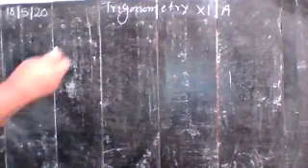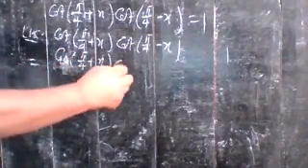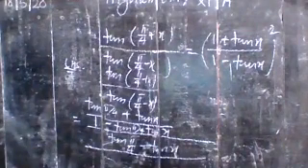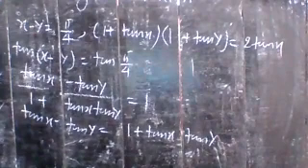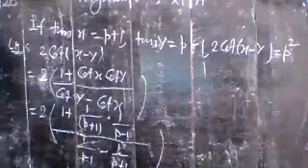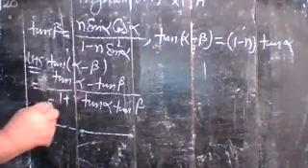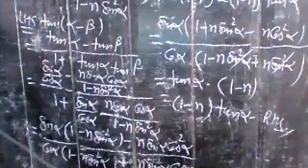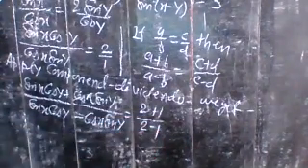Trigonometry 11 by Sameer Sir